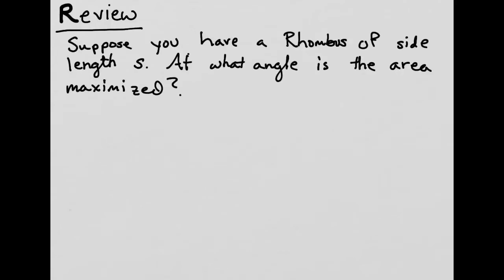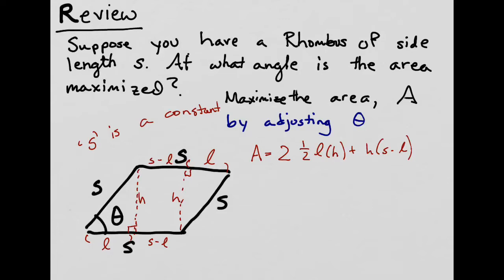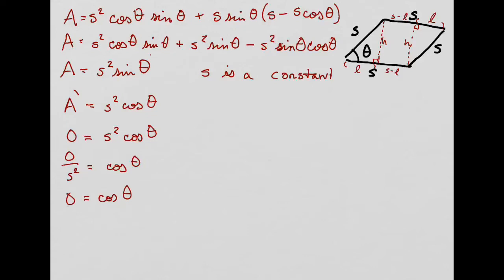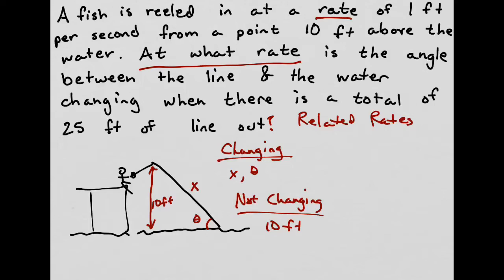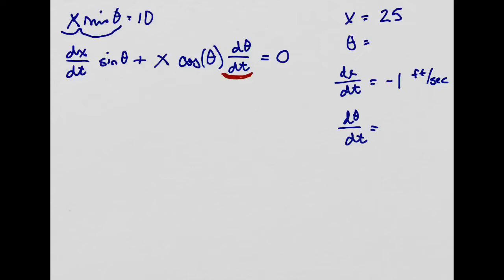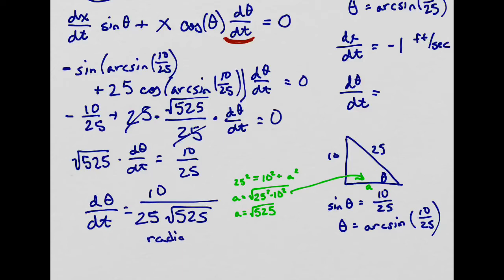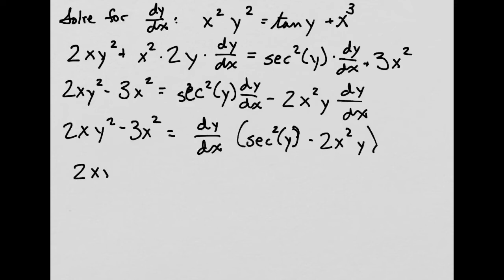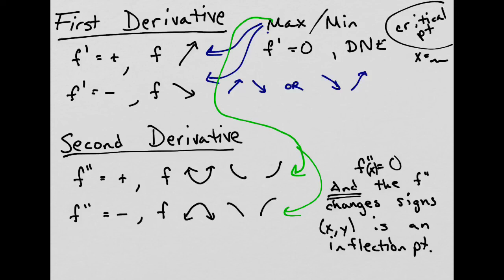Quiz Review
This is an extra review for the 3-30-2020 quiz on related rates and optimization.